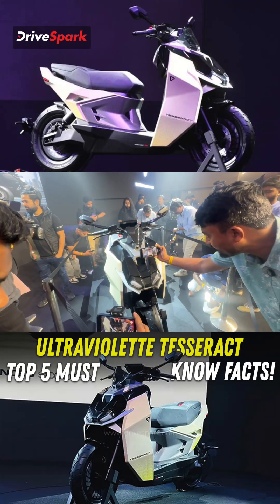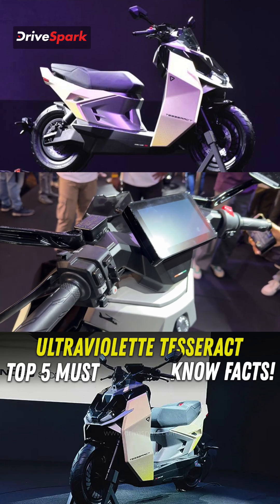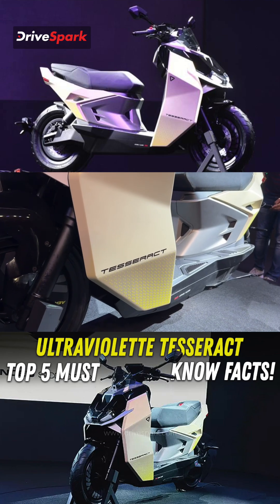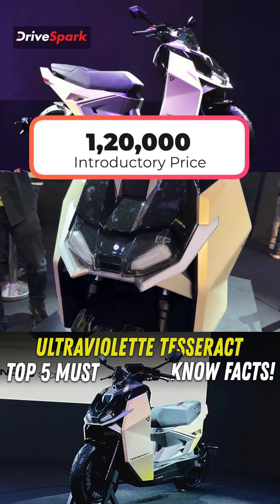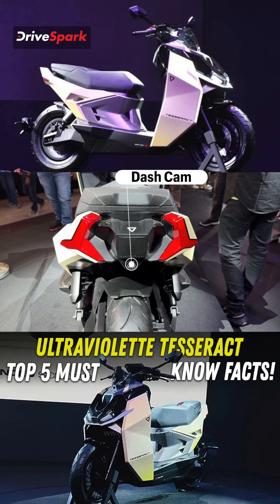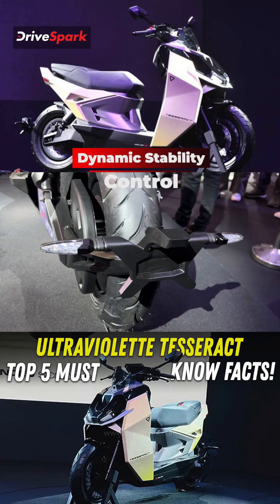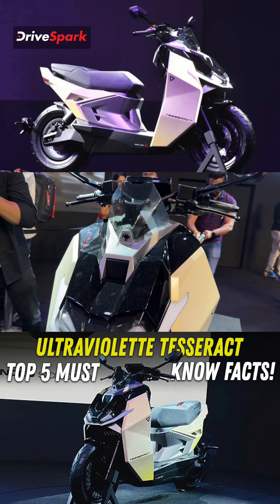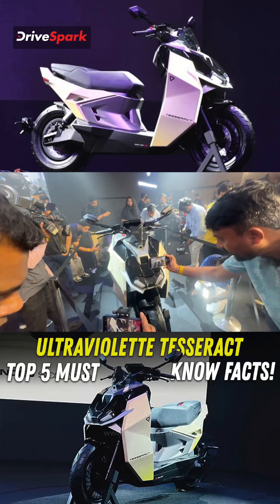New Ultraviolette Tesseract – Price, Range & Features!